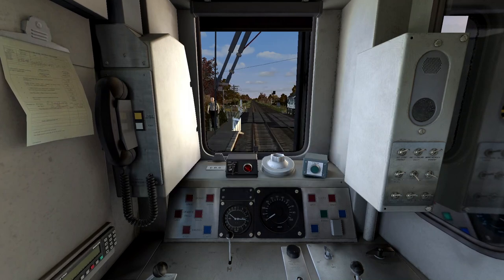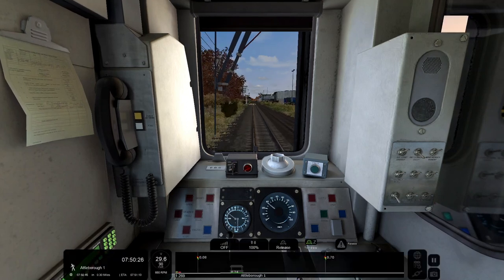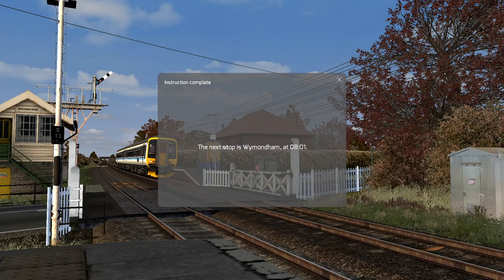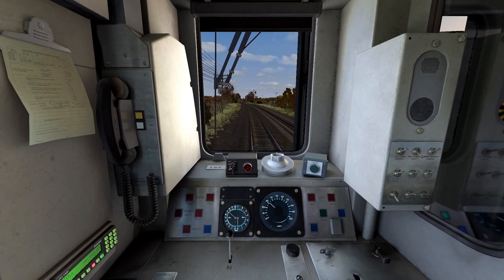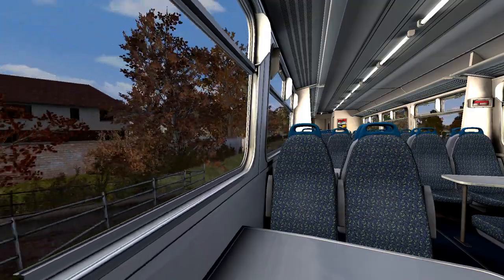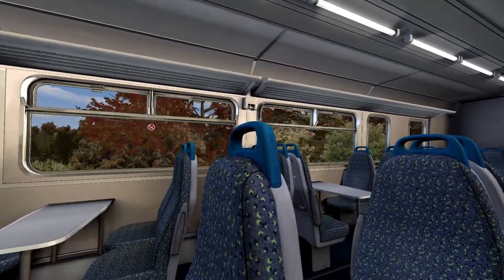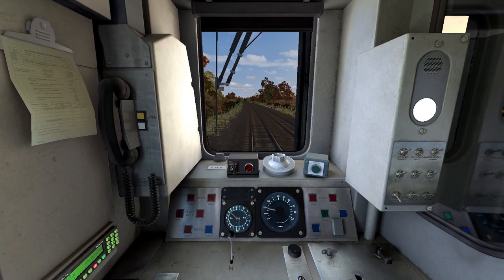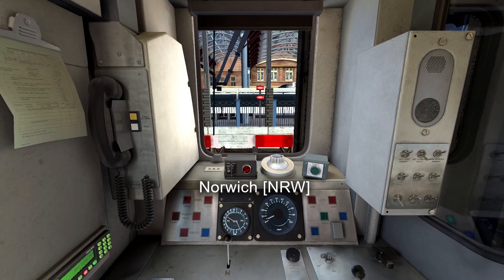Breckland Line V0.2 | AP Class 156 | Train Sim 2021 #210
A run in the sunrise of Gu Studios' Breckland line from Eccles Road to Norwich with an Ex-Regional Railways Class 156.